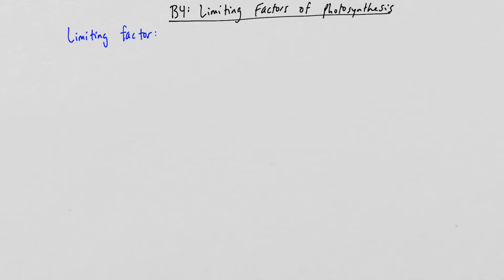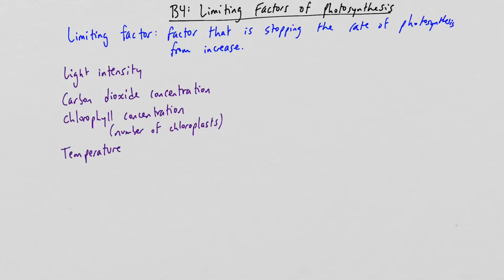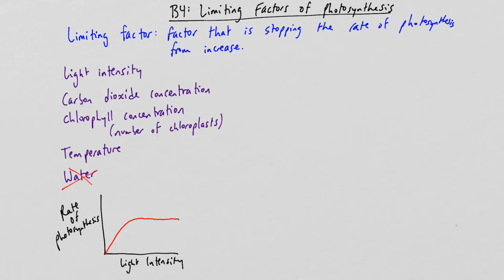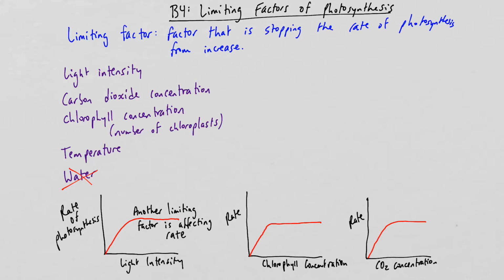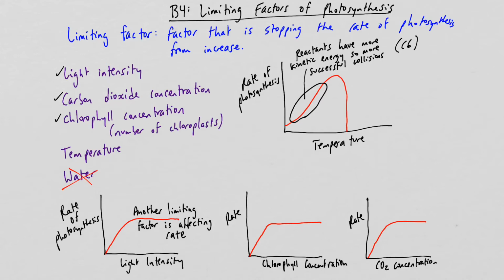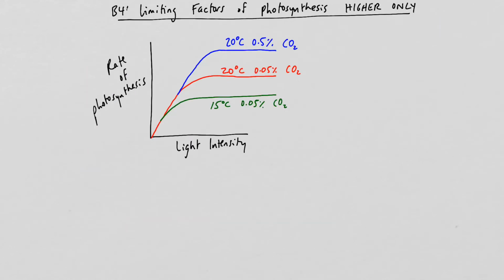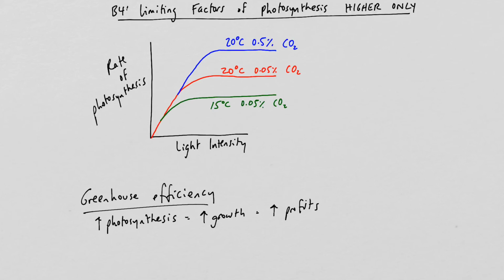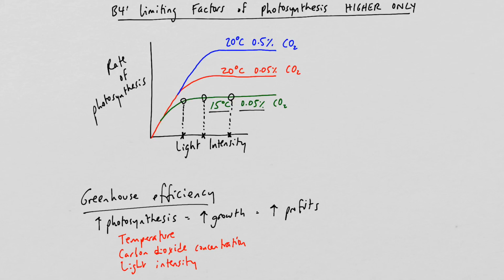B4 limiting factors of photosynthesis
AQA GCSE B4 review of the limiting factors of photosynthesis
First half is foundation and higher, second half is higher only